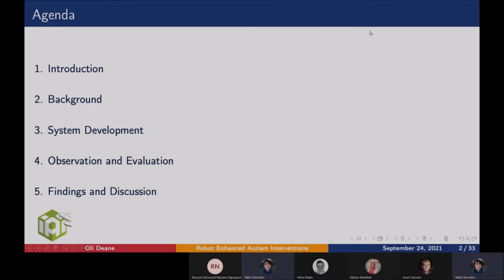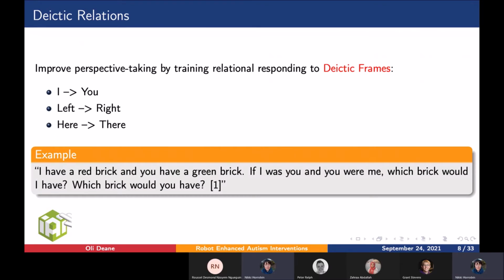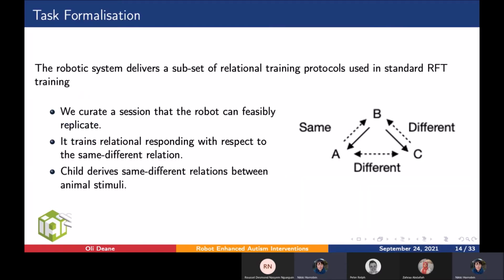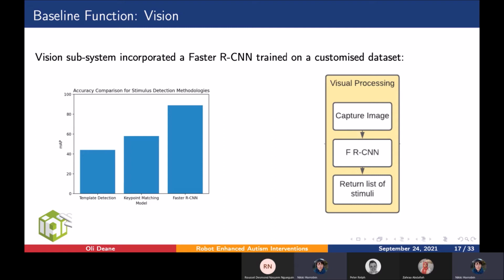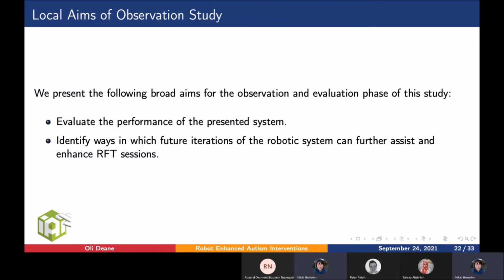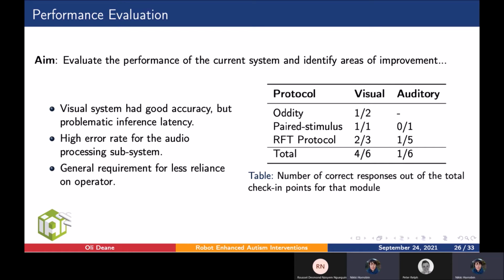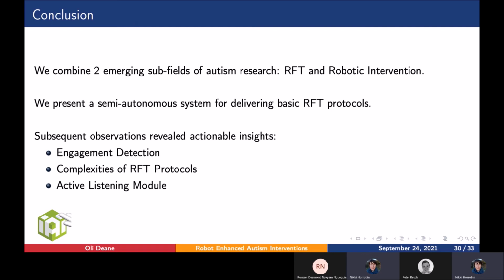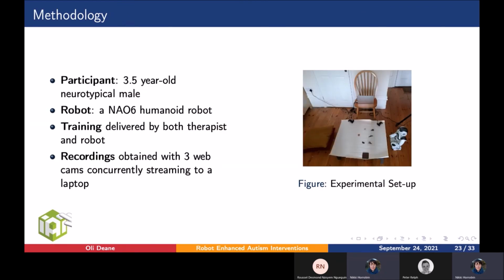Oliver Deane:Towards Robot Enhanced Autism Interventions Specialised for the Relational Frame Theory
The Centre for Doctoral Training in Interactive Artificial Intelligence is training the next generation of innovators in human-in-the-loop AI systems, enabling them to responsibly solve societally important problems.

This video was recorded as part of our Summer Project Series.